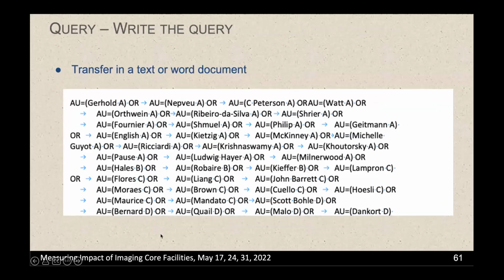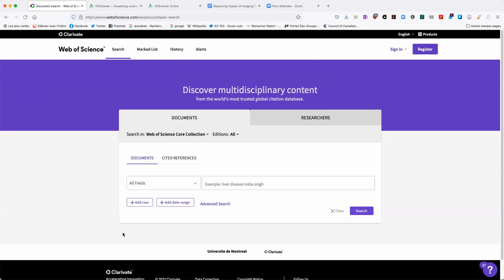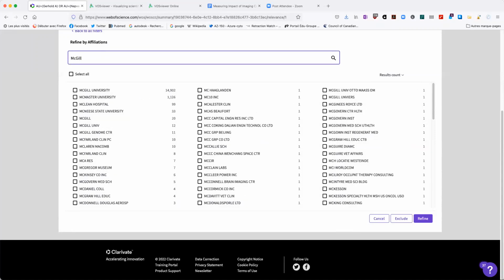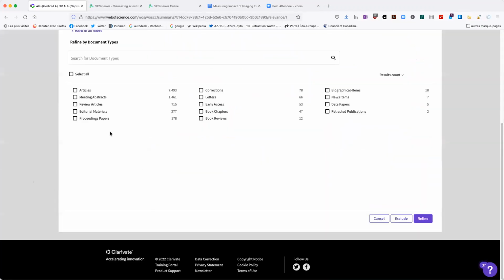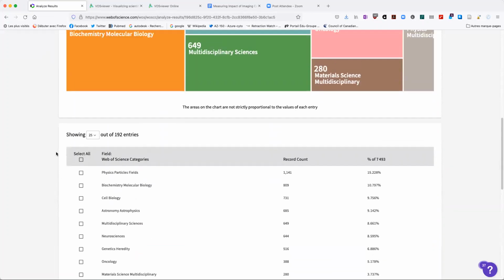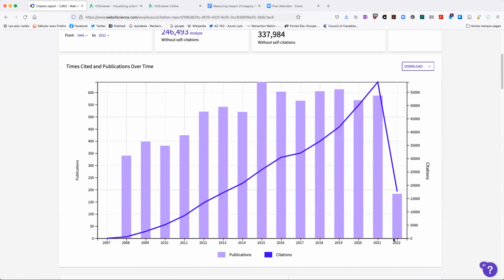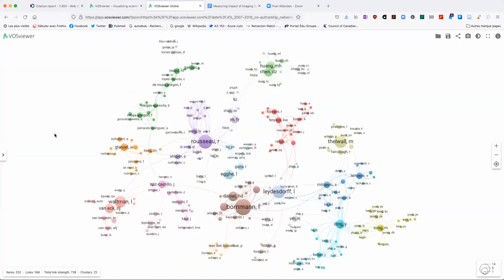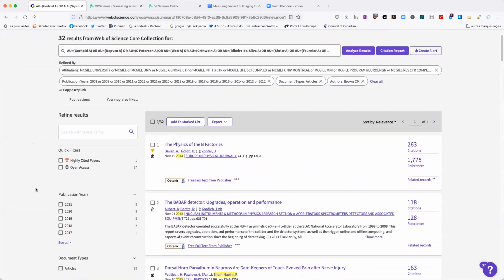Impact workshop #3: Web of science